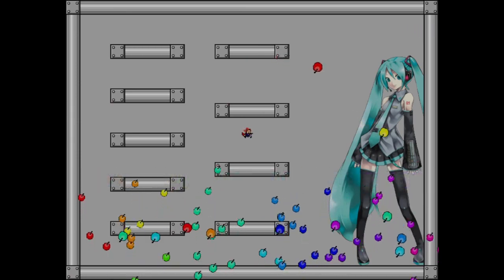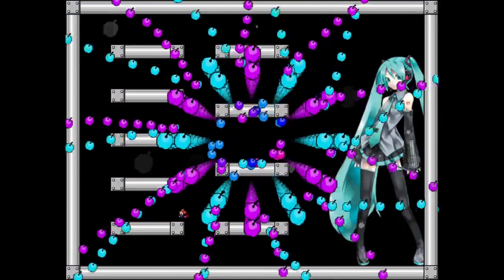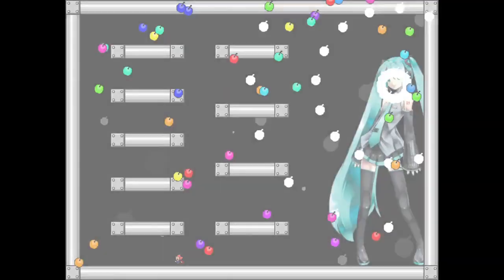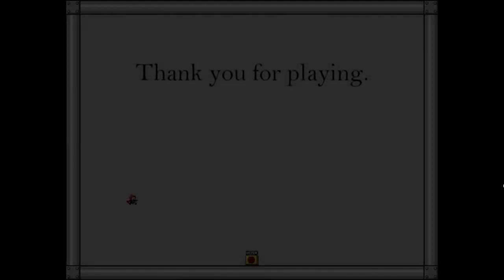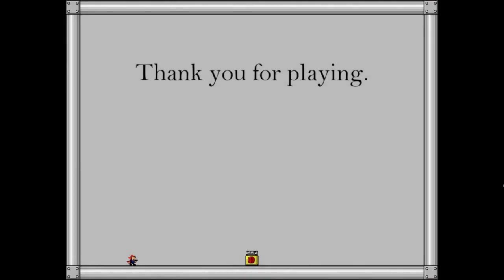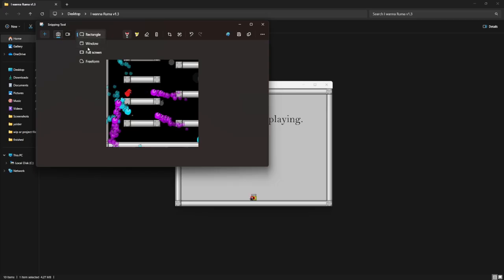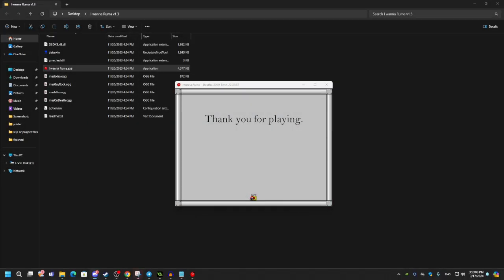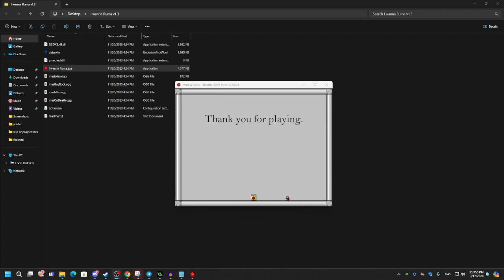I Wanna Ruma | Clear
GUH H? ? ? ? ?
TIME: I DONT FUCKING KNOW
BAJHKTKBTKBB HGBMDf